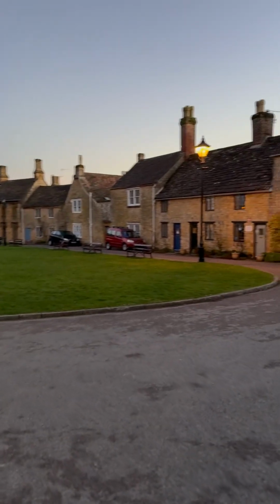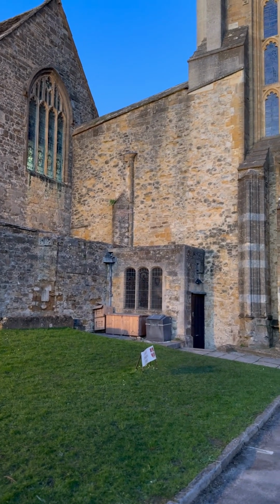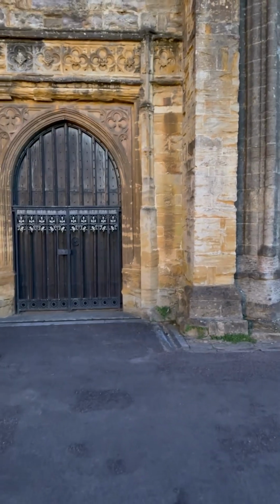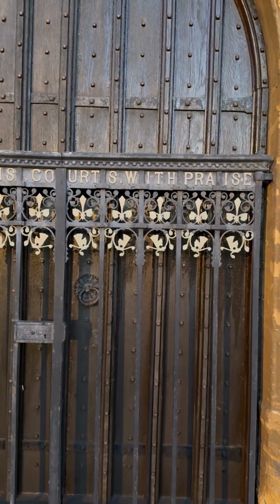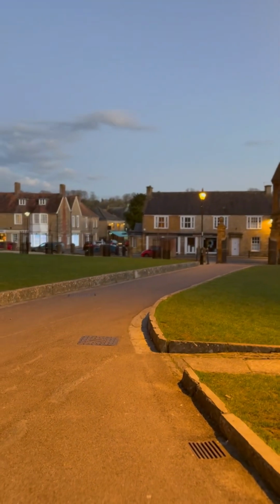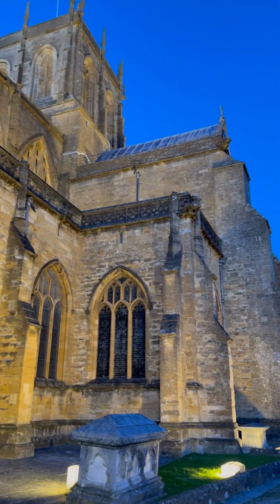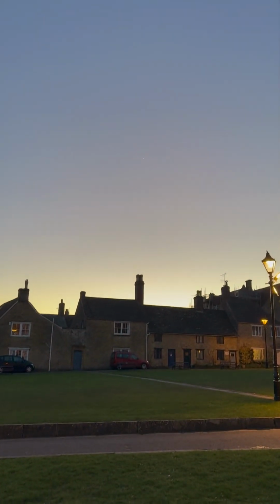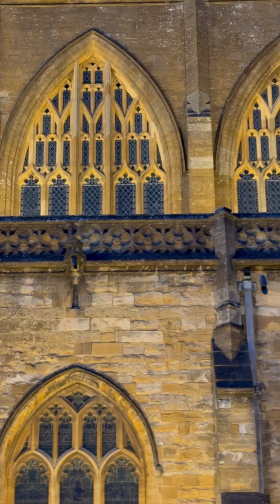Sherborne Abbey this evening